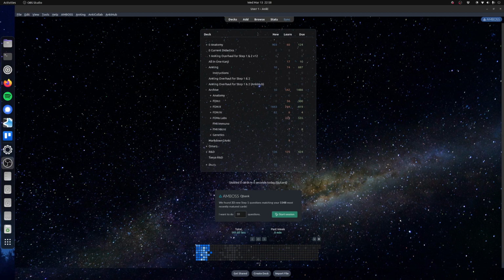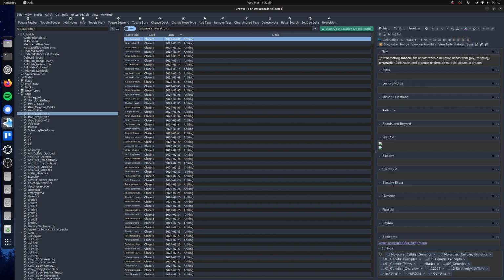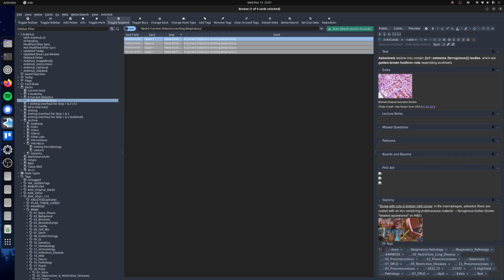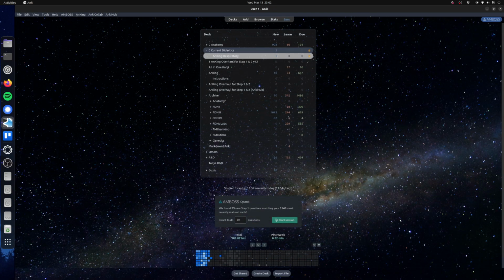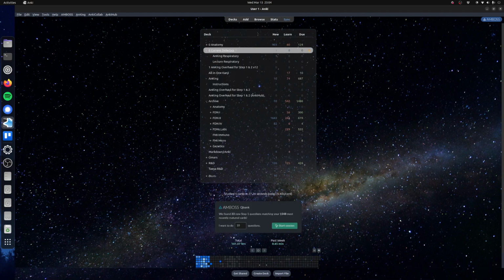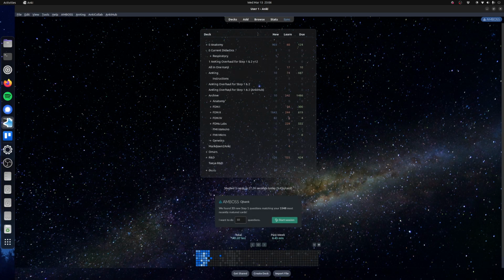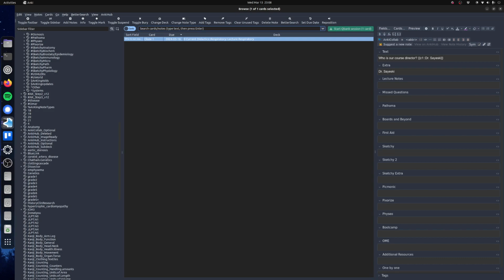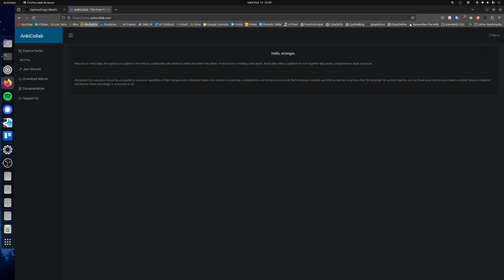Anki Workflow with AnKing and Lecture cards + collaborative features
Hey Gators!
In this video, I want to show my current workflow for studying for class using both AnKing cards and Lecture-based cards.
Additionally, I go over how AnkiHub (subscription required) can be used for creating tags to line up AnKing with our curriculum (Optional Tags). I also talk about how AnkiHub and AnkiCollab (free) can be used to create decks collaboratively, potentially to fill in the gaps between Anki and in-house content.